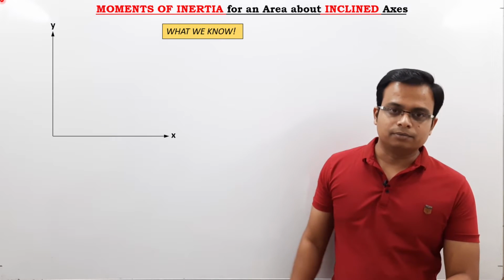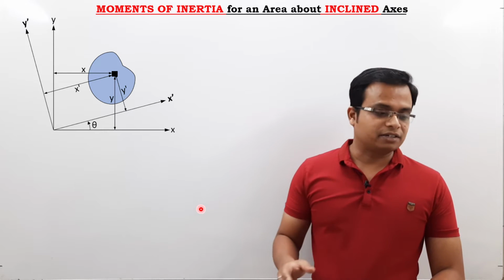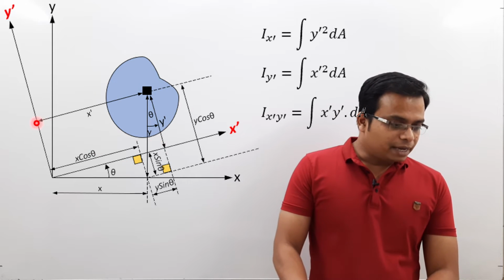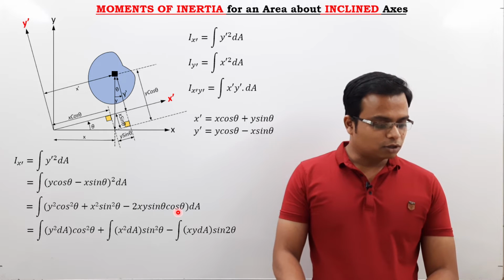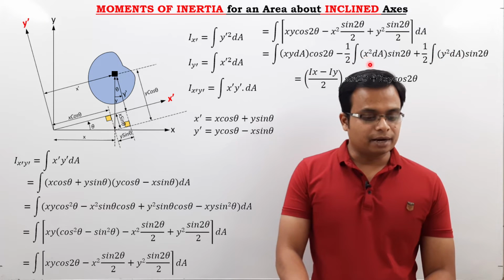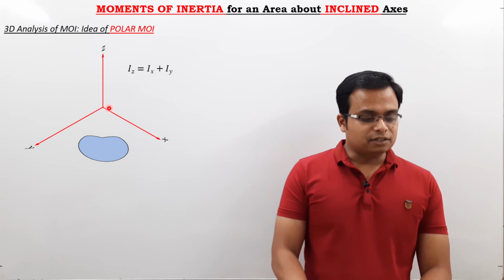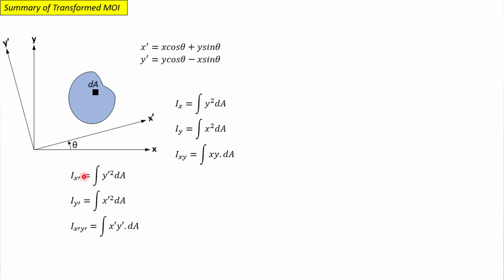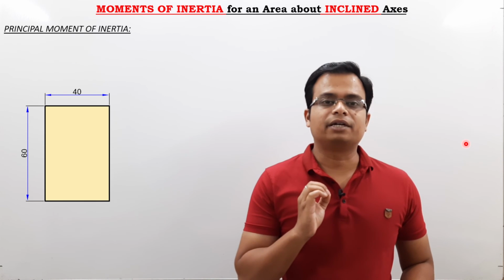Moment of Inertia about Inclined Axis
In this lecture we will learn determining of Moment of inertia about an inclinedaxis.

Boya Mic
Samson Go Mic
Lenovo Ideapad 520 Laptop
Wacom Writing Tablet
My Cellphones

Best Books for Mechanical Engineering:
1. Engineering Drawing
2. Engineering Mechanics
3. Mechanics of Solids
4. Fluid Mechanics and Hydraulic Machines
5. Thermodynamics
6. Theory of Machines
7. Machine Design
8. IC Engine
9. Material Science
10. Production Engineering
11. Manufacturing science
12. Heat and Mass Transfer
13. Refrigeration and Air Conditioning: CP Arora,
14. Operations Research
15. Industrial Engineering
16. Engineering Mathematics